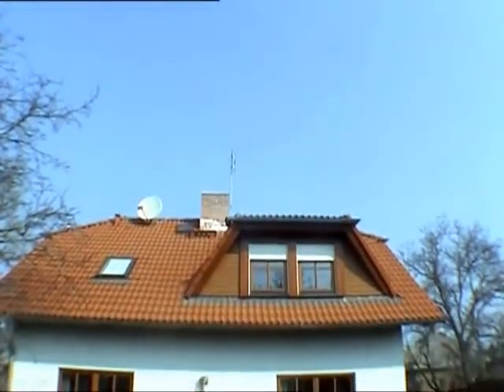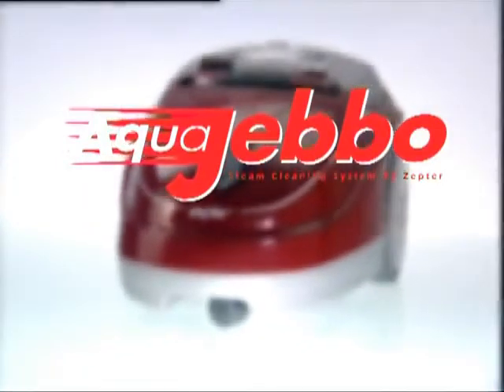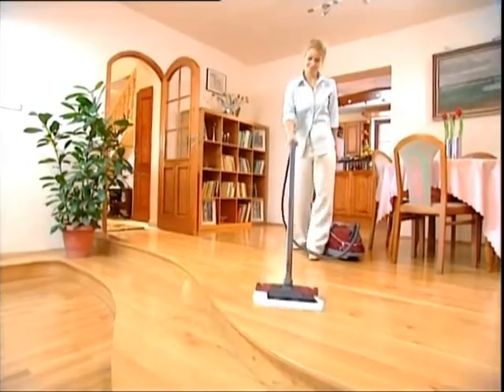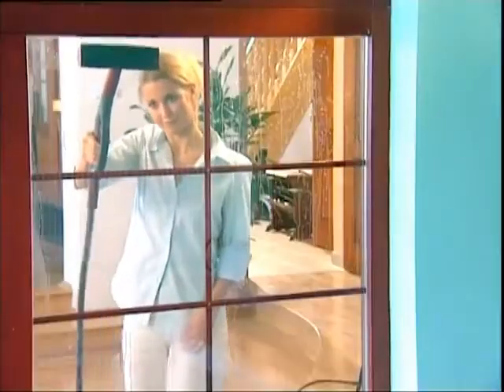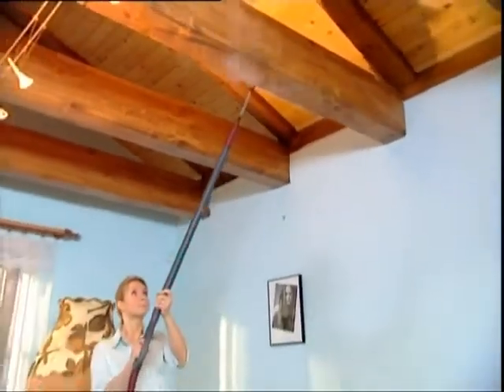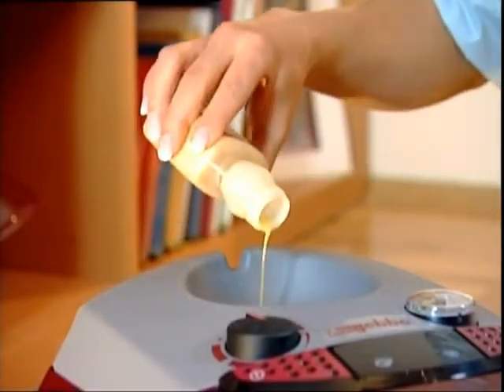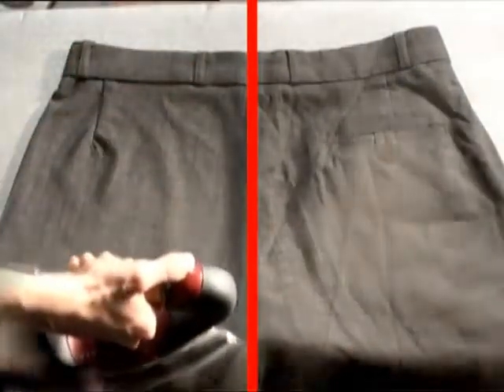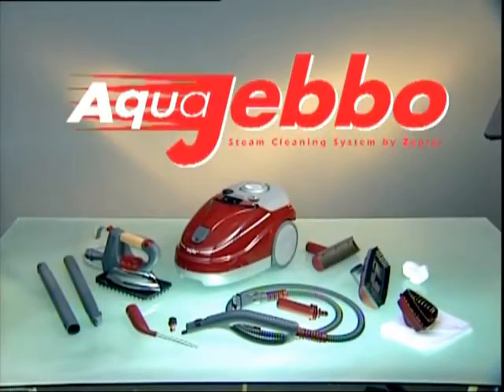AquaJebbo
Zepter USA (Florida) 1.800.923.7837 ext.2131 or 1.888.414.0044